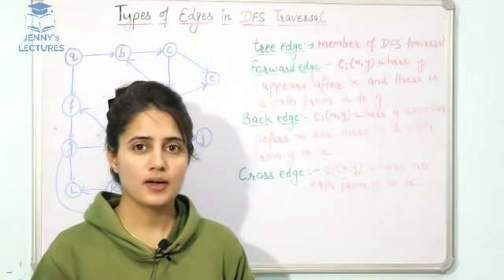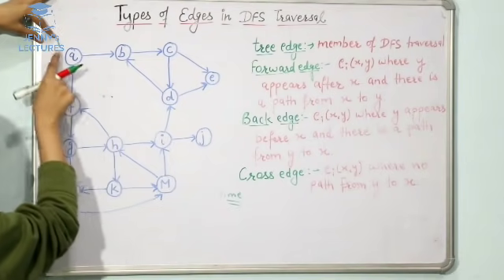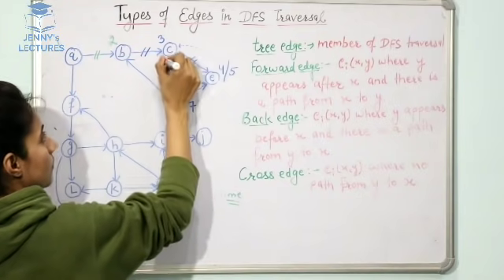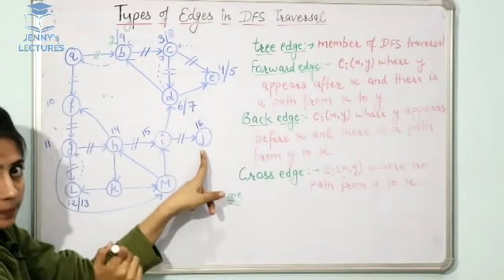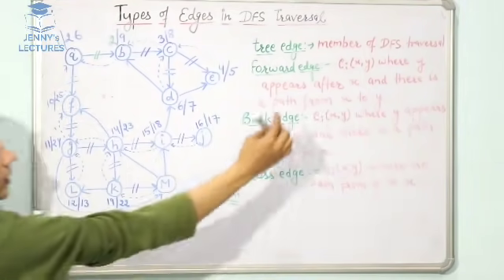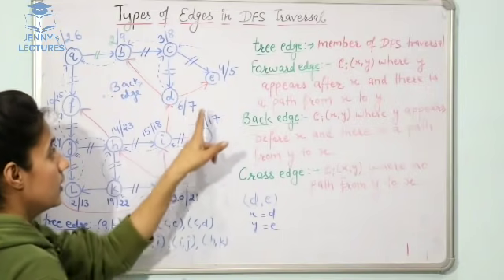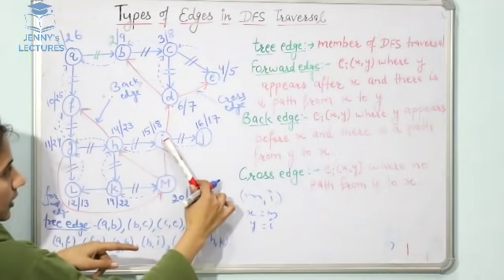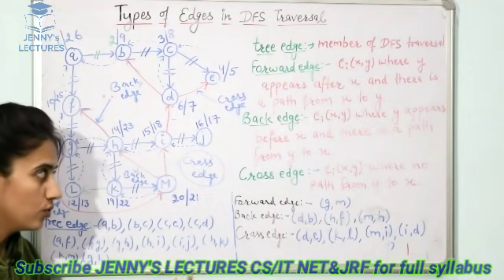6.3 Types of Edges in DFS | Edge Classification | Data Structures and Algorithms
In this video, I have explained the Classification of Edges (Tree edge, Forward Edge, Back Edge, Cross edge) in Depth-First Search Traversal in a Directed Graph.